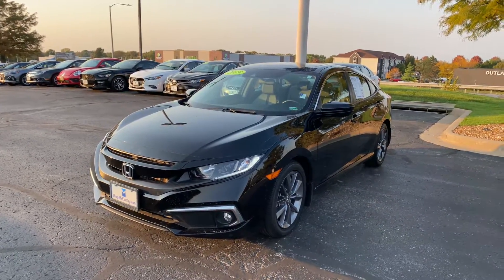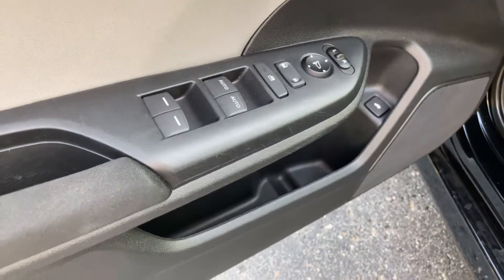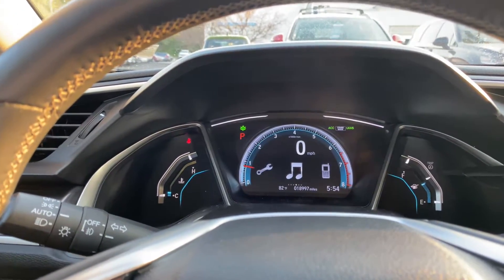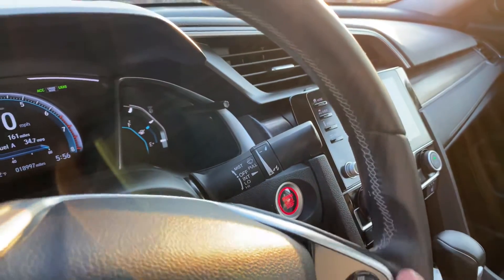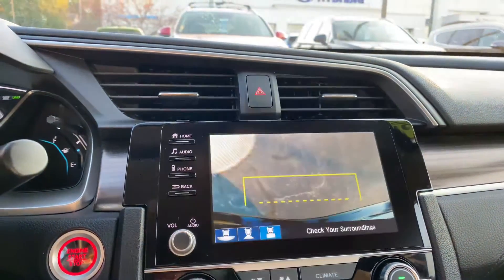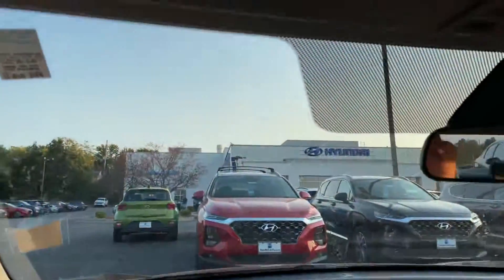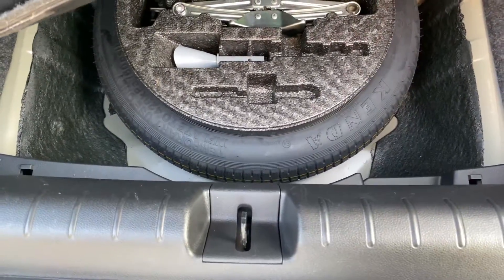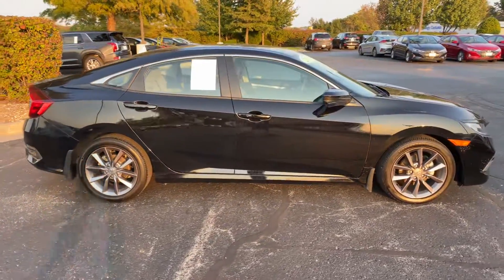2019 Honda Civic EX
Stock #: UH10464A